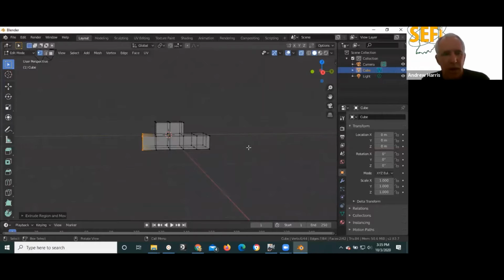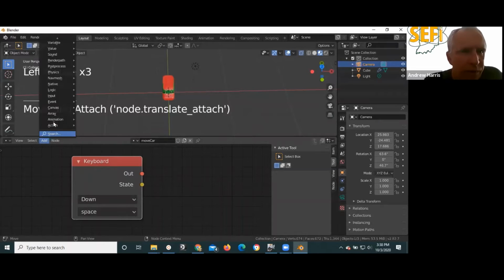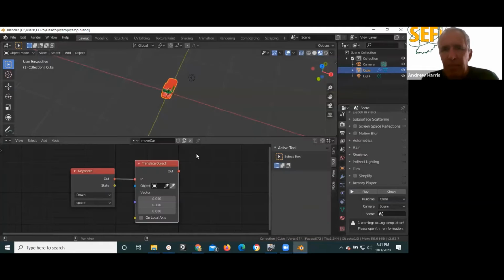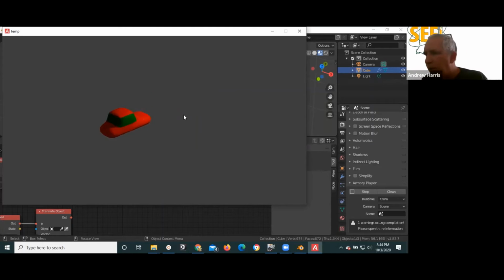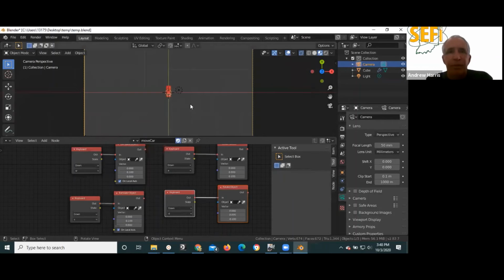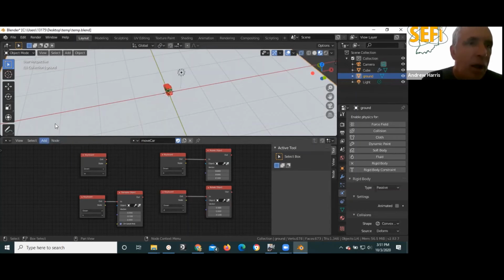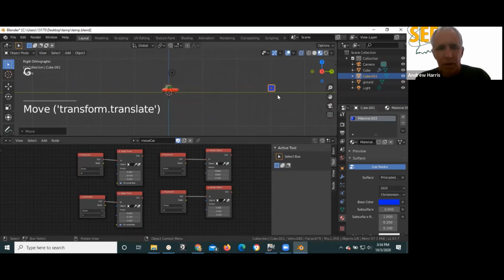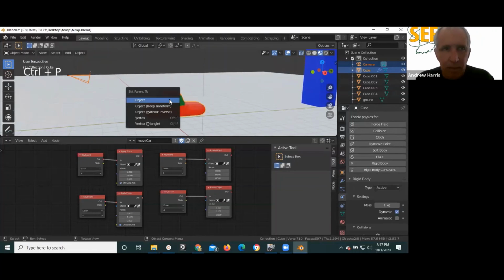Make Your Own FPS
Learn how you can create a basic first-person shooter using only free tools: blender and the armory game engine plugin. It may help to attend the 3D modeling session first, but it is not necessary. Suitable for any age, but there is some math and logic necessary here.